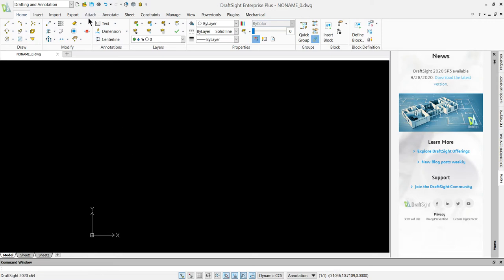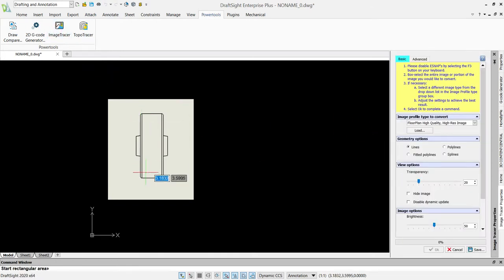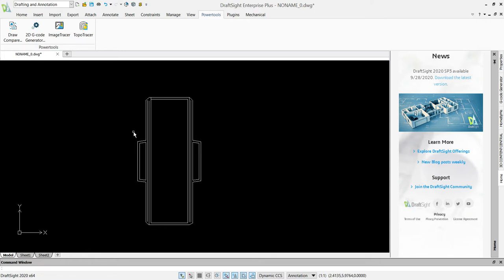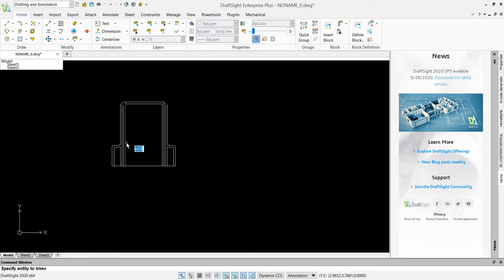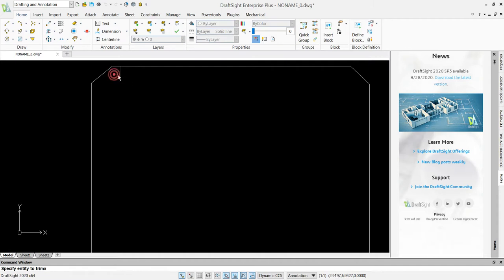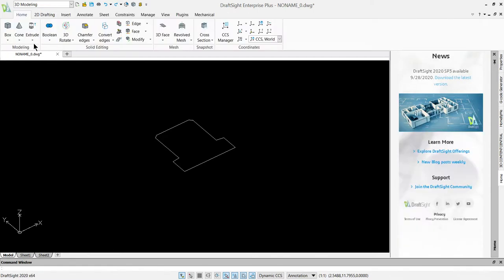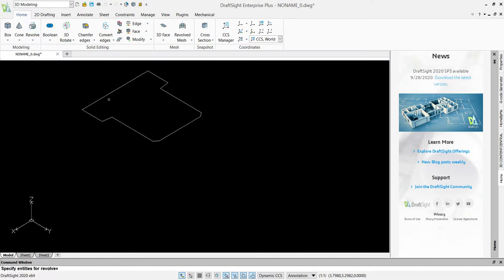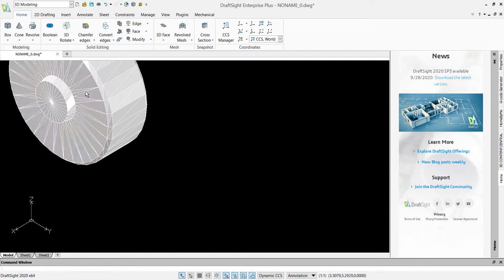DraftSight Image Tracer